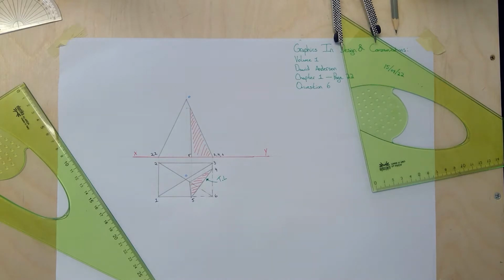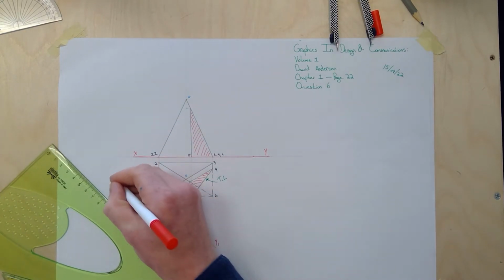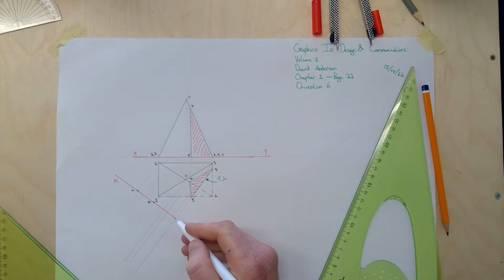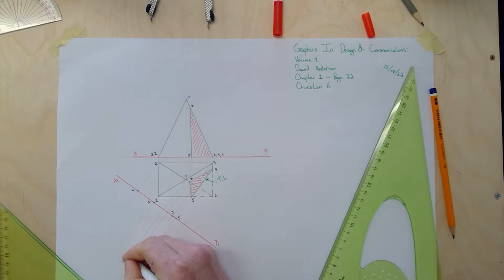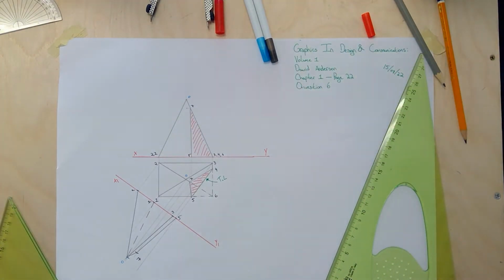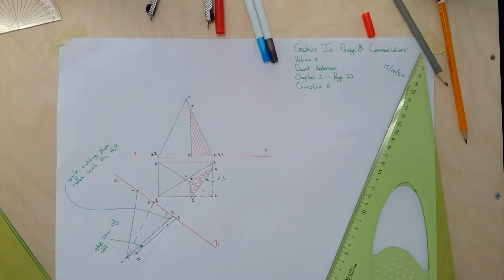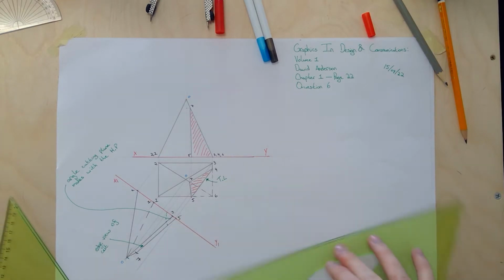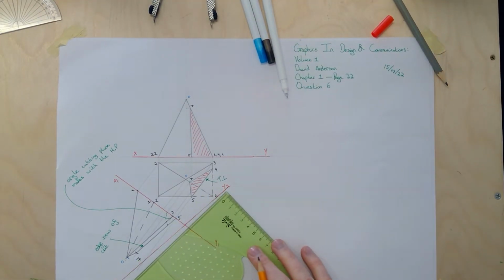Graphics In Design & Communication David Anderson Page 22 Q 6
A quick solution to question 6 on page 22 from the Design In Graphics & Communications David Anderson book volume one edition to help students complete the question.